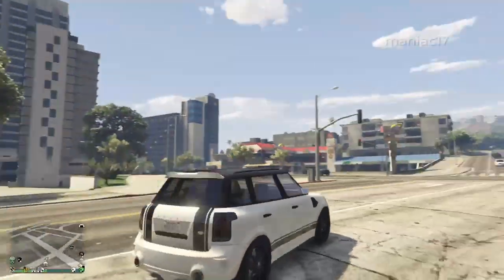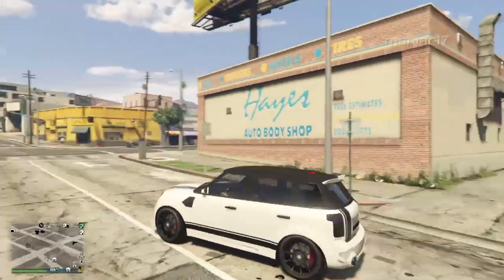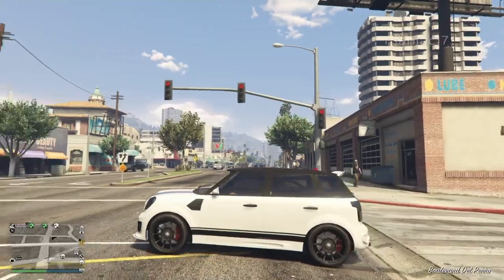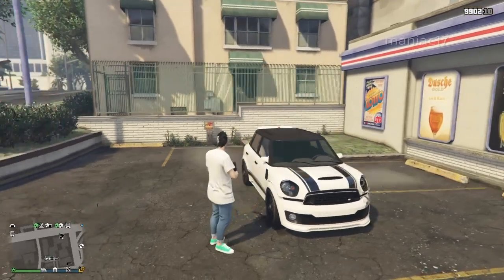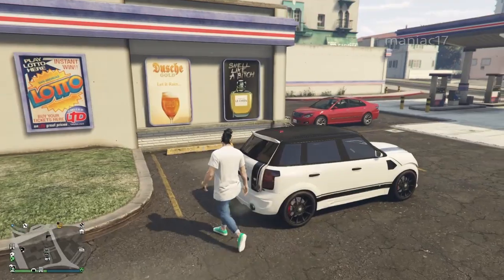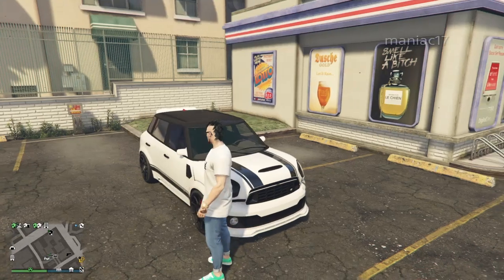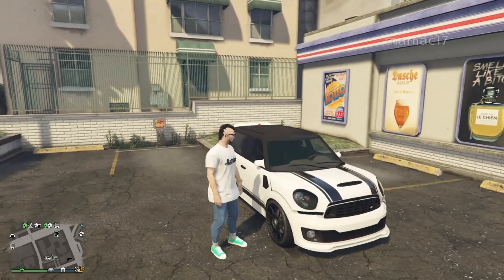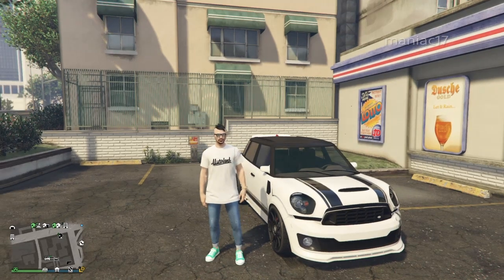GTA ONLINE : NEW DLC CAR WEENY ISSI RALLY TEST DRIVE REVIEW